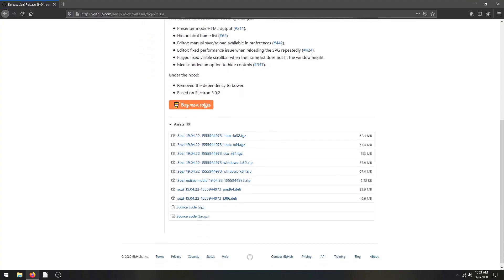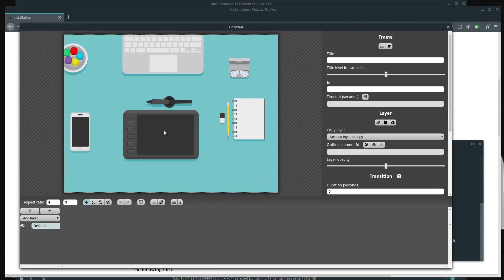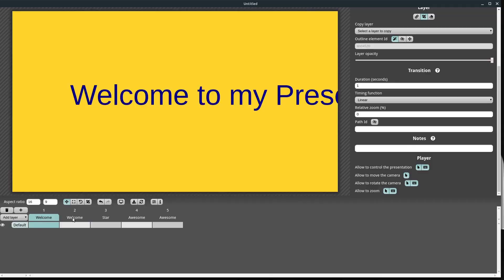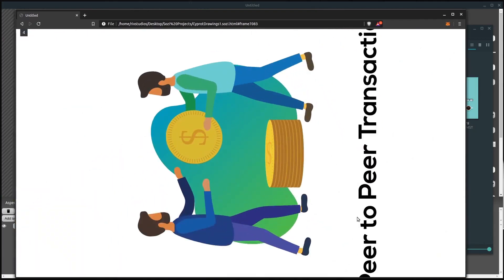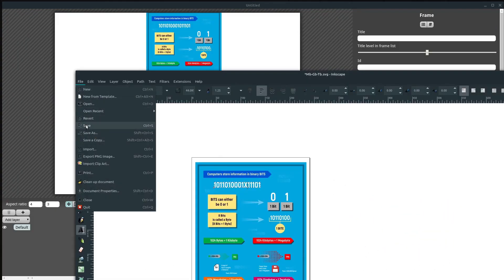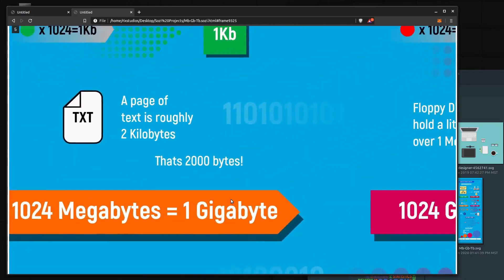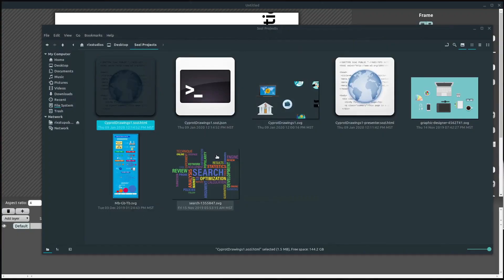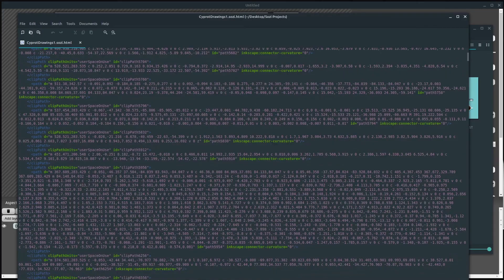Sozi | Free SVG Presentation Software Overview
Sozi is a free, open source tool for creating interactive and animated presentations, using .SVG / Vector artwork. Compare the end result to a program like Prezi